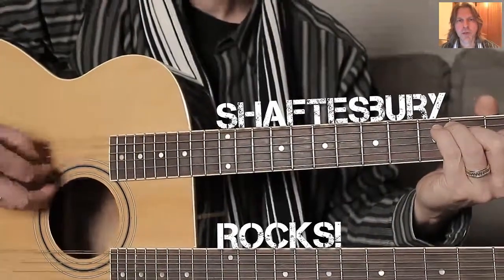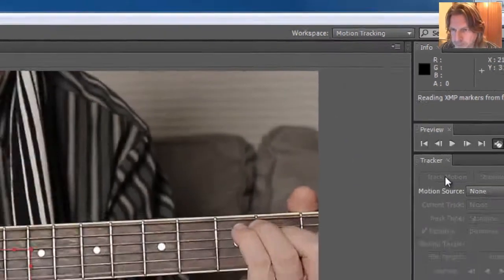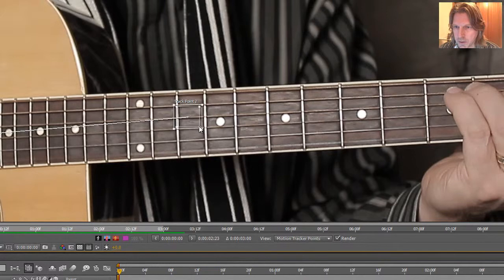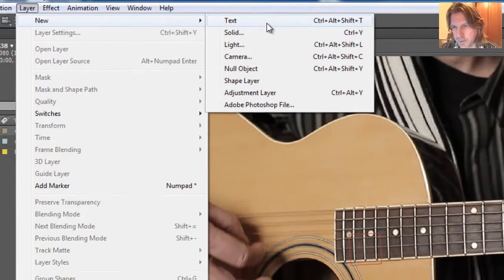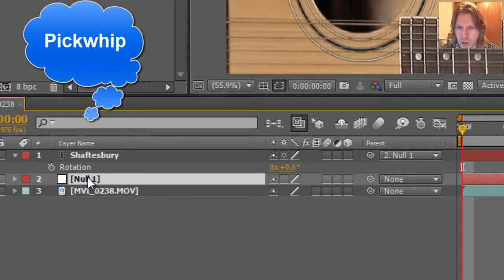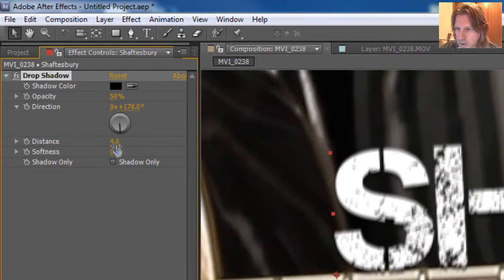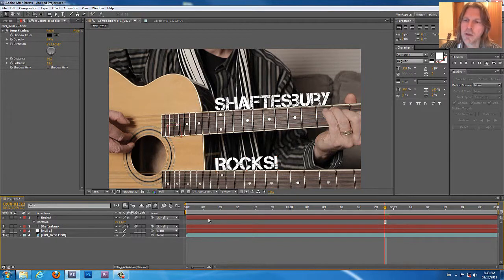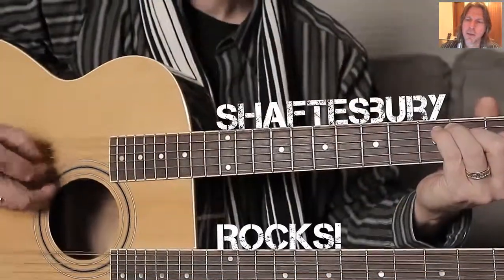Motion Tracking Demo 3D with After Effects -guitar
Motion tracking demo- Shaftesbury High- 3D using after Effects